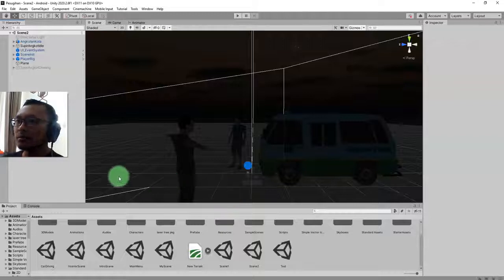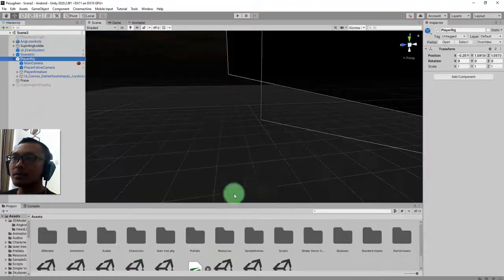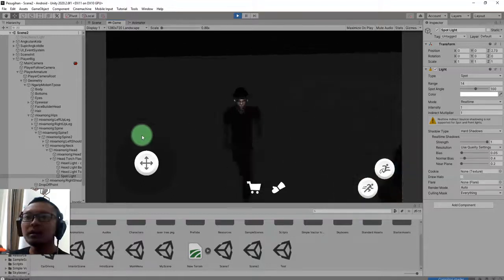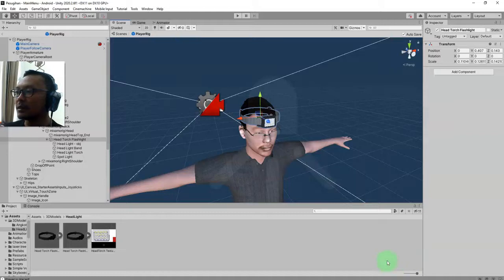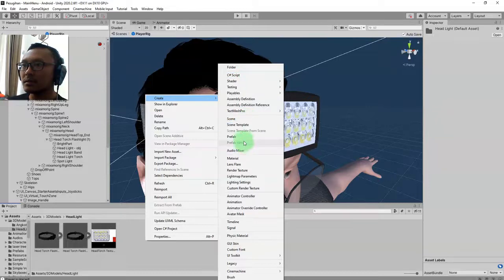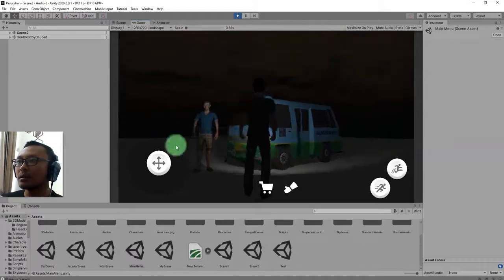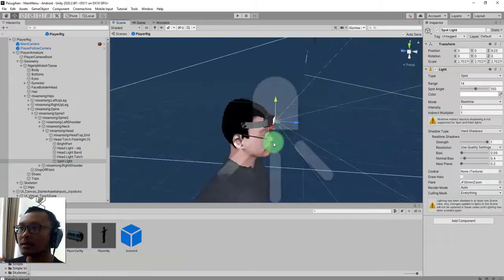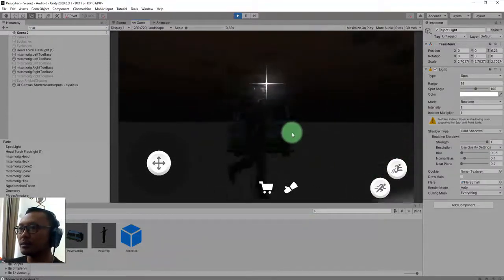Adding a head light object to the character, adding a spot light and lens flare effect in Unity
In this video I'm adding a head light object to the character's head, adding a spot light object, setting up the lens flare for it and so on...